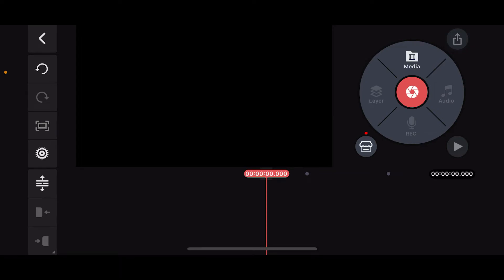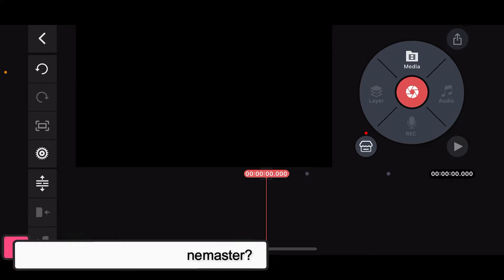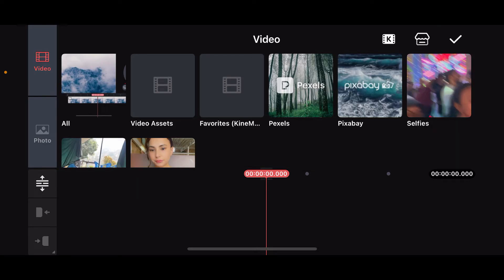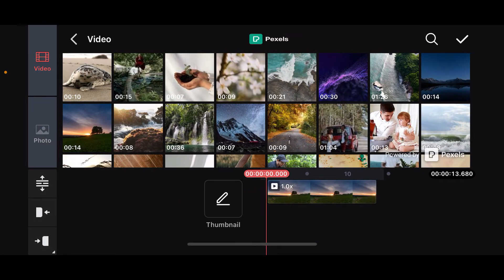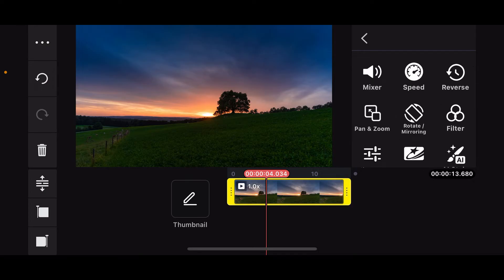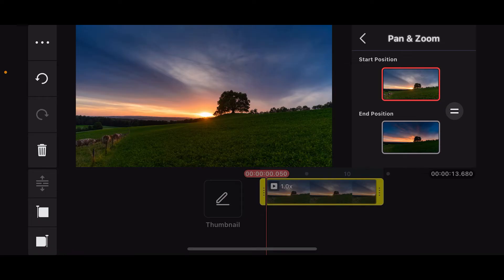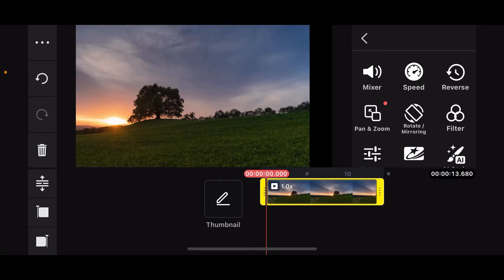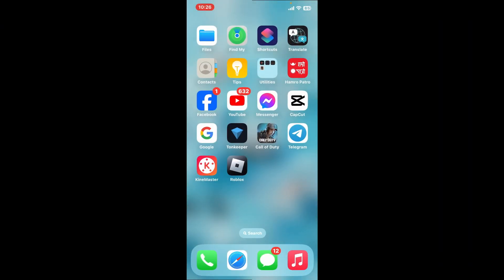How to Pan and Zoom in Kinemaster 2024?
Looking to add a professional touch to your videos with panning and zooming effects in KineMaster? In this detailed tutorial, I'll walk you through the steps to effectively use the pan and zoom features, making your videos more engaging and visually dynamic.

Enhance your video projects with these simple yet powerful editing techniques!